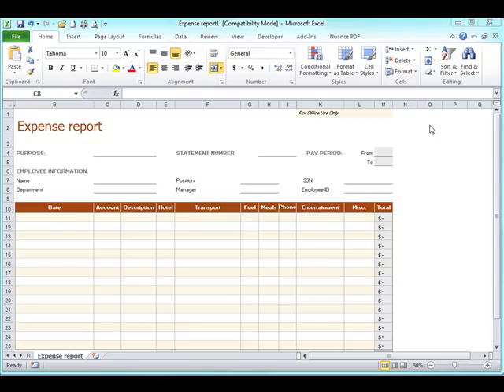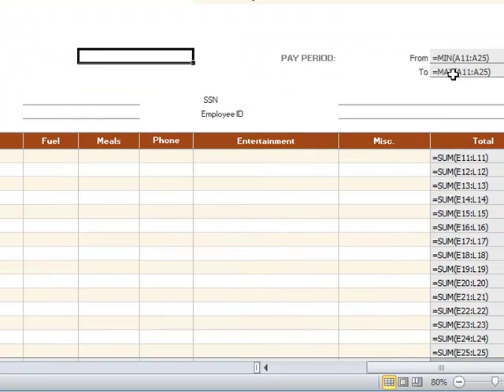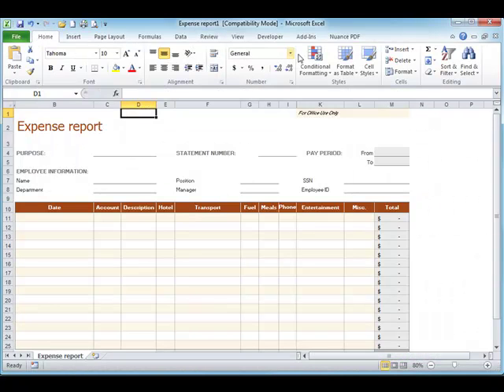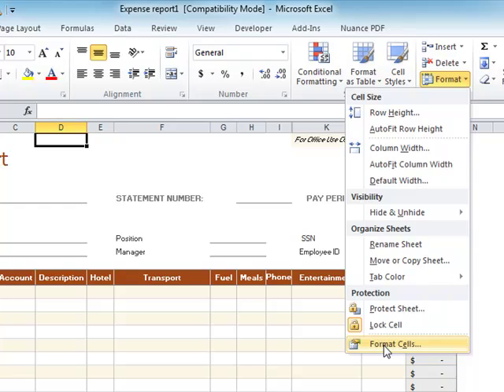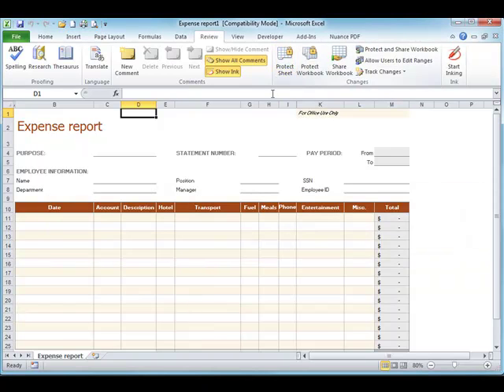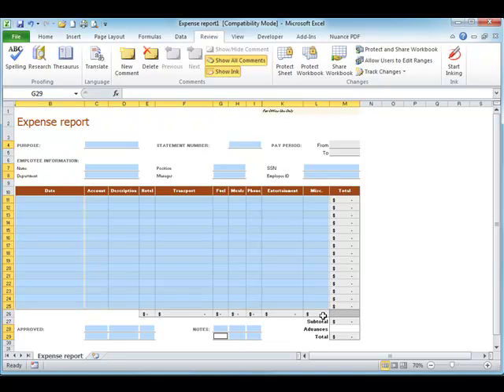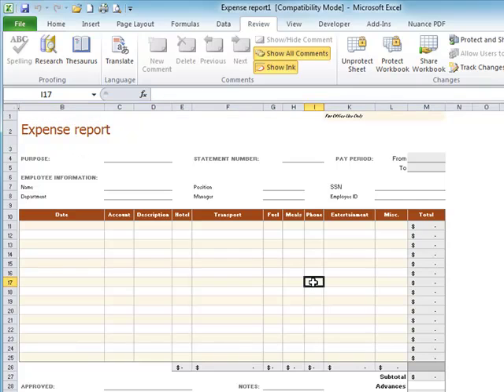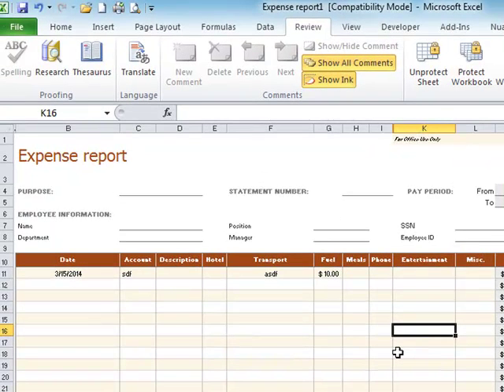Security 1 Locked Cells